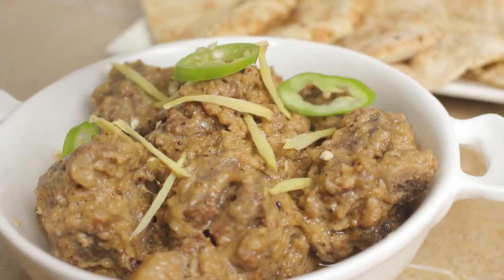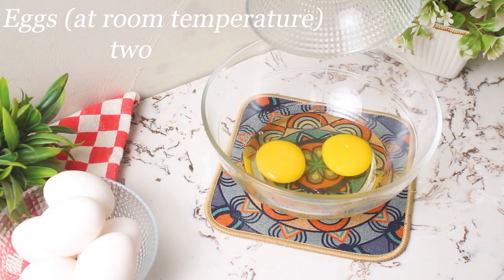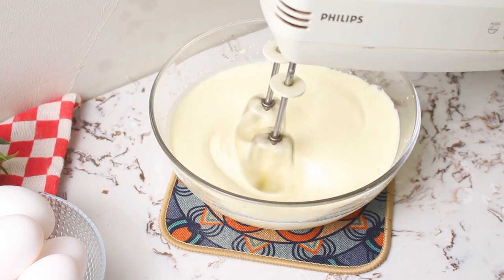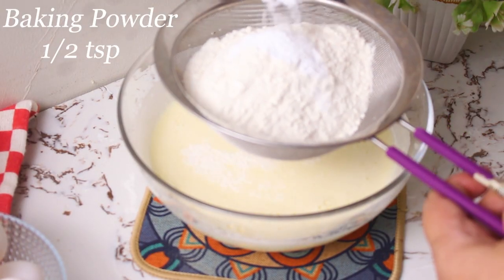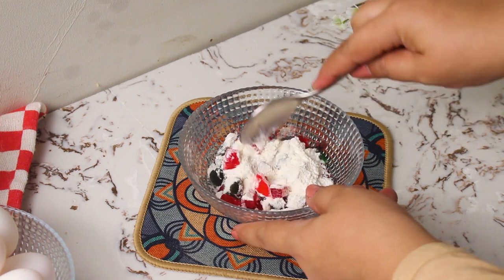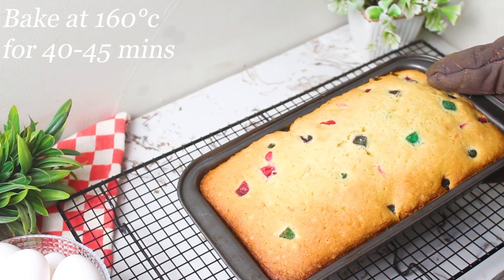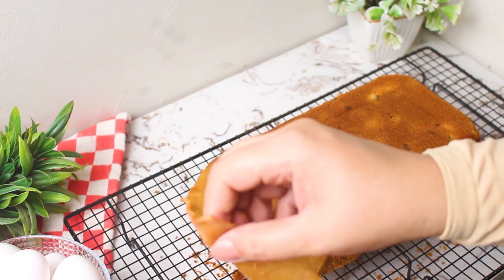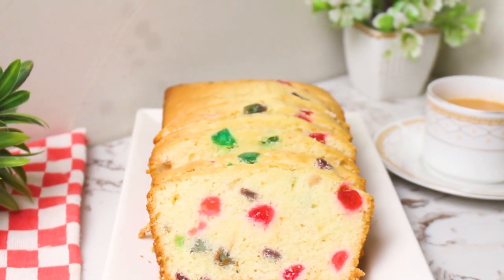Make this Tutti Frutti Cake At Home!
We hope you enjoyed baking our delightful Tutti Frutti Cake as much as we did! If you've followed along, your kitchen is now filled with the wonderful aroma of this fruity, moist cake. 🍒🍍

In case you missed any of the steps or want to revisit the magic, feel free to rewatch the video. This cake is not just a treat for your taste buds, but it's also a feast for the eyes. 🌈👁️

Did you get creative with your cake decoration, or did you try any unique twists? We'd love to see your results. Share your creations with us in the comments! 👇📷